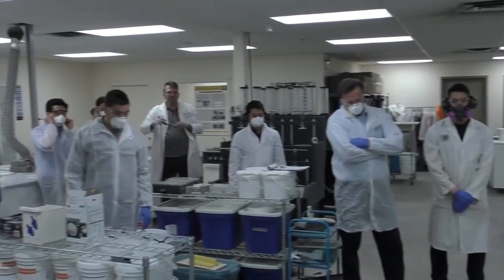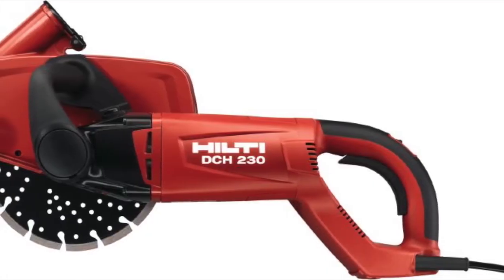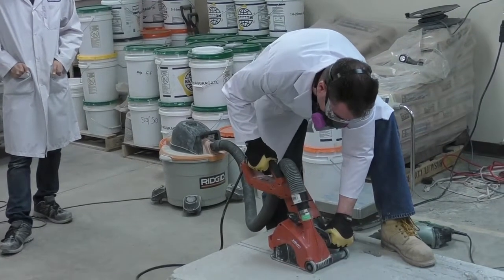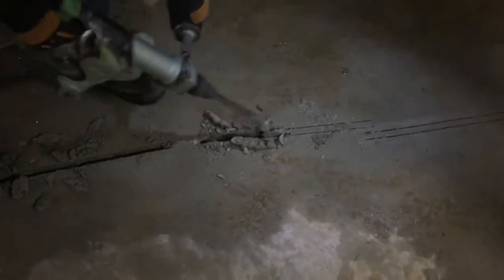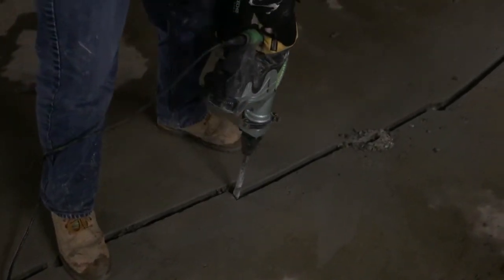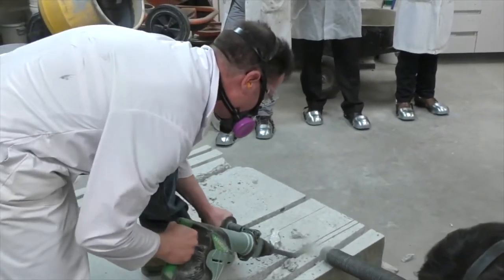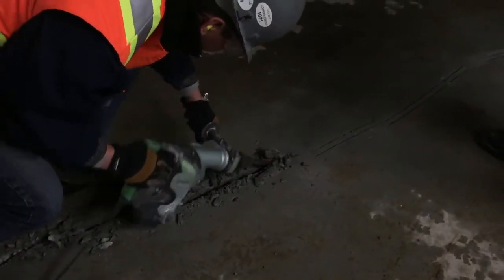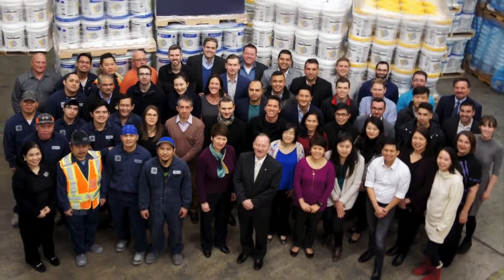Krystol Leak Repair System Alternative Method for Preparing Horizontal Cracks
This video demonstrates a new process improvement to Kryton’s leak repair system - an alternative method and best practices for preparing horizontal leaking cracks.

Kryton's Leak Repair system is designed to permanently waterproof leaking cracks, joints, and holes in concrete walls, floors and ceilings. When Kryton's Krystol leak repair products are exposed to water they chemically react with cement particles to form insoluble needle-shaped crystals that fill capillary pores and micro-cracks in the concrete and block the pathways for water and waterborne contaminants. Any moisture introduced over the lifespan of the concrete will initiate crystallization, ensuring permanent waterproofing protection.

Watch our full 'Krystol Leak Repair System' to learn how repairing leaks is a simple 3 step process.